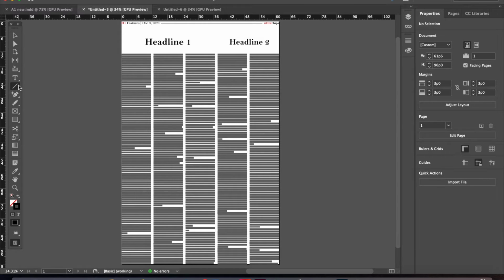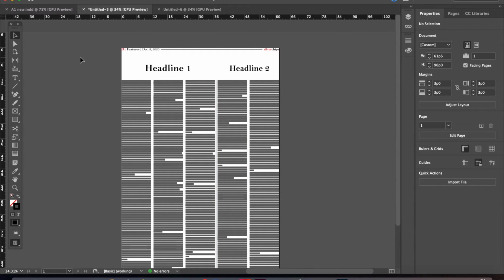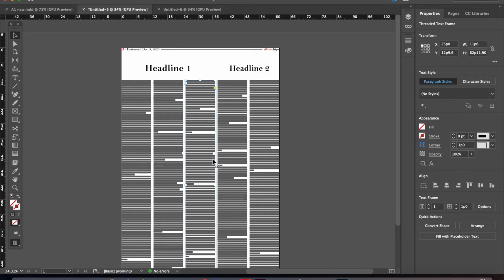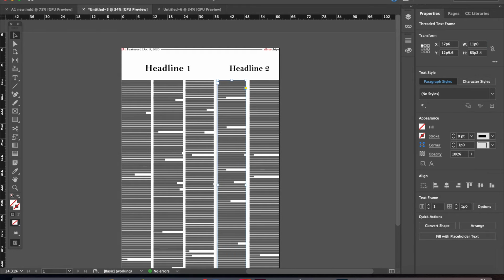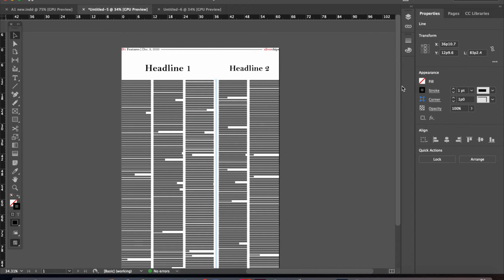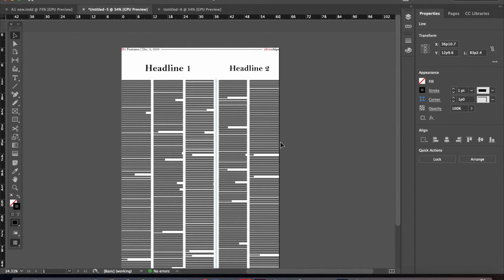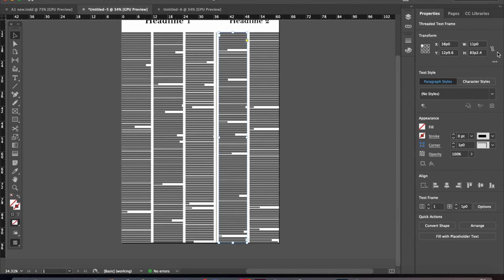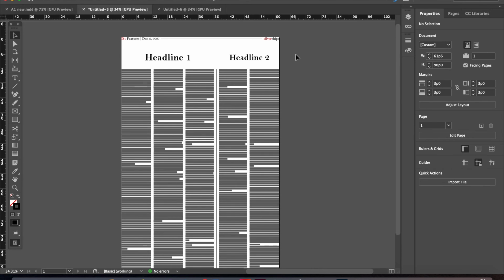Separating stories with vertical lines